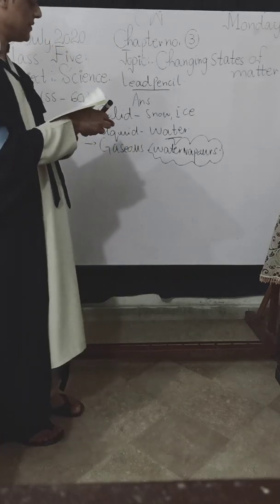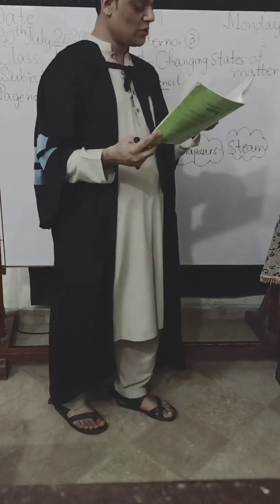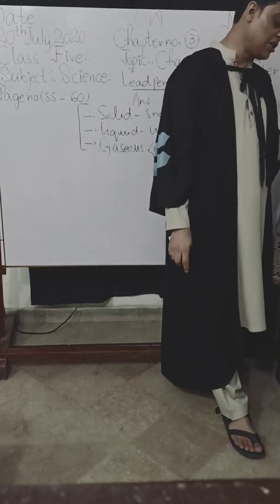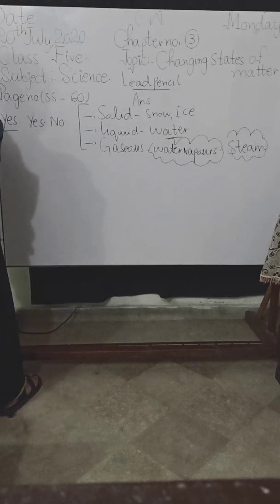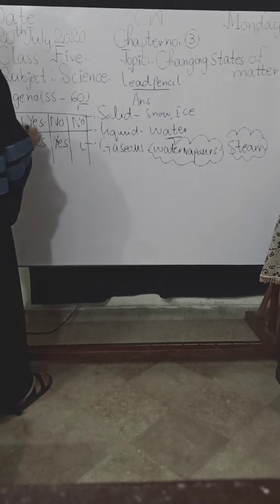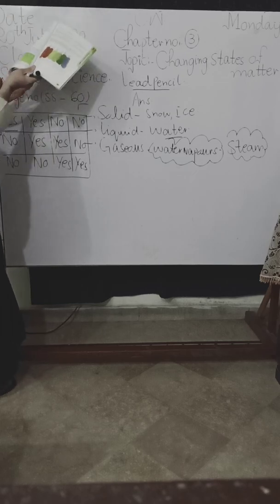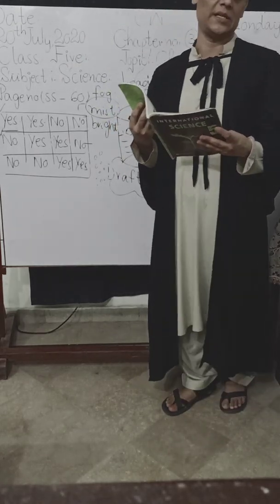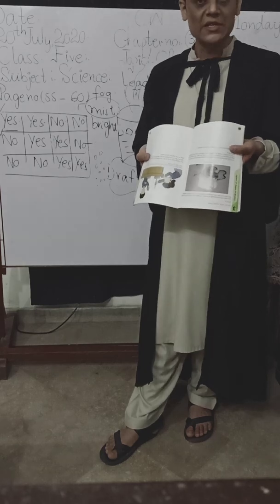Class 5th (Science) | Chapter no.3 | Topic: Changing States of Matter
Topic Changing States of matter